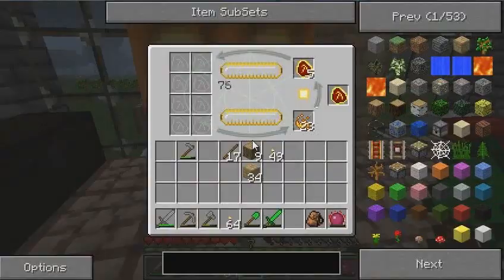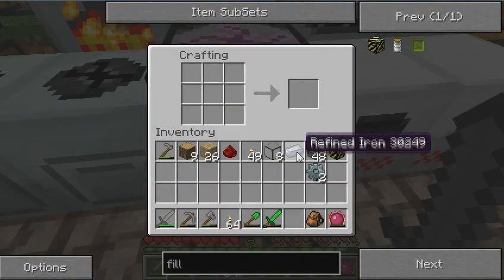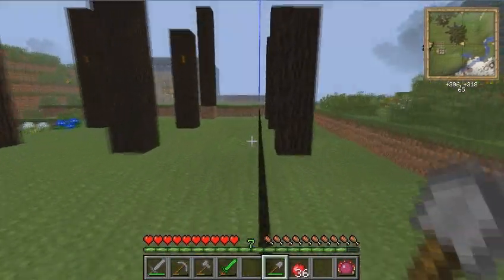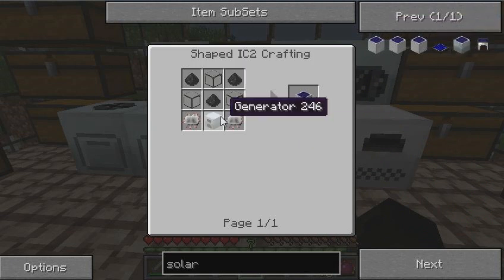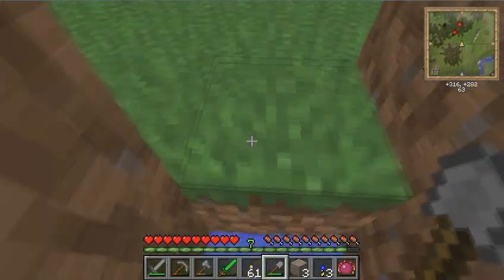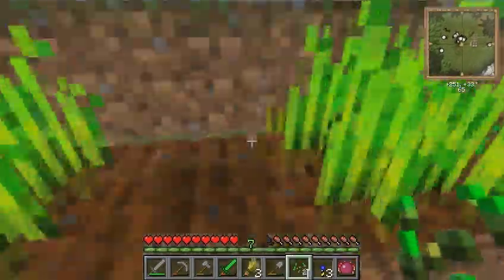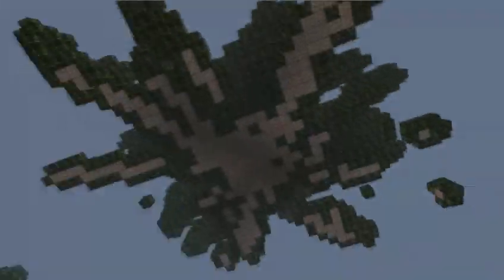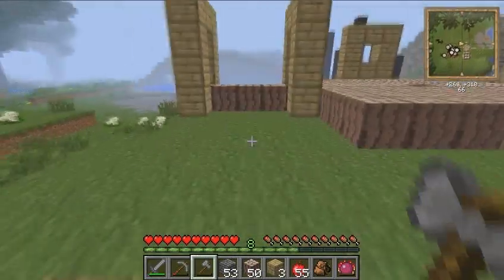Minecraft 1.1 Forge Style episode 5 - RedPower Rubber Tree Poetry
Trying voicing over my video. never again!!! In this episode I use a BuildCraft Filler to bring down a RedPower Rubber Tree. At the end just laying out my initial flooring for the factory complex.

For a full list of the mods I use, updates and install procedure see this link:

DFTBA!!!

Song 1: Eternal Hope
Song 2: Wish Background